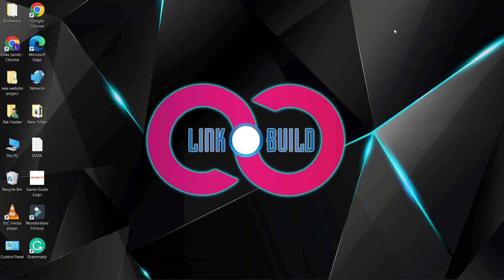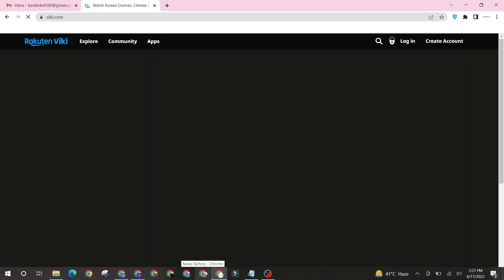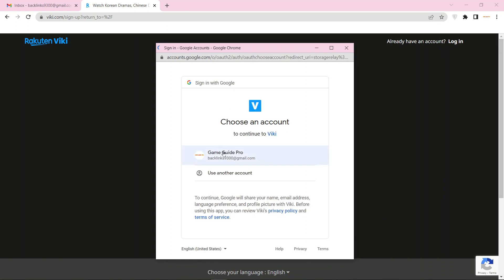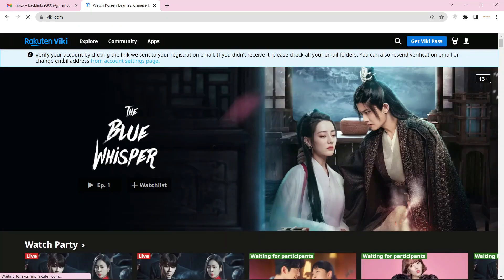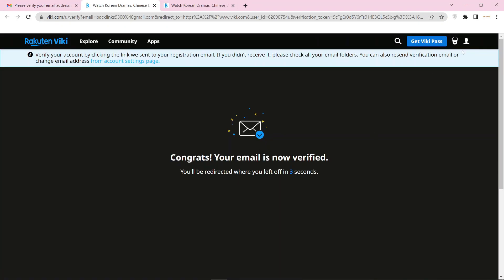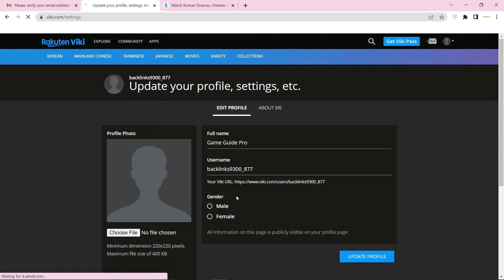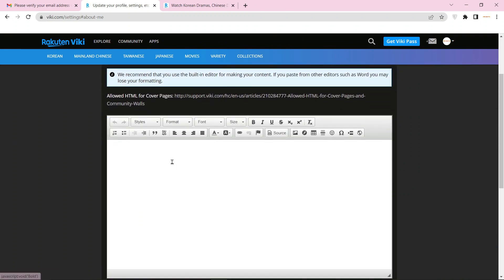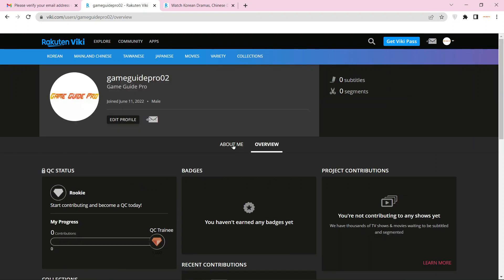How to Create Profile Backlink on Viki | SEO Linkbuilding | LinkoBuild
In this tutorial i will teach you How To Create Profile Backlink on Viki.com Step by Step Linkbuilding Guide.